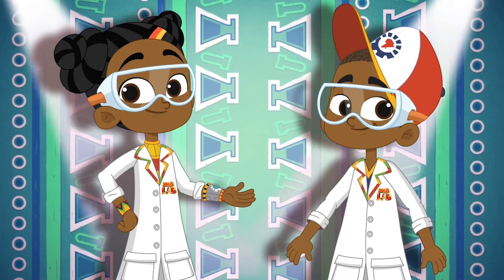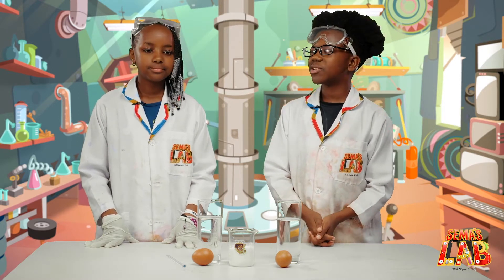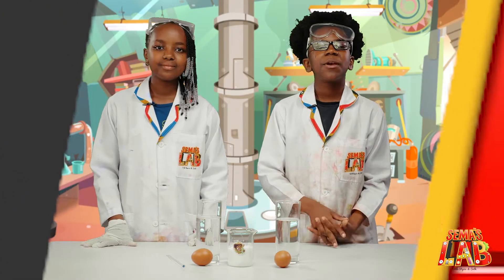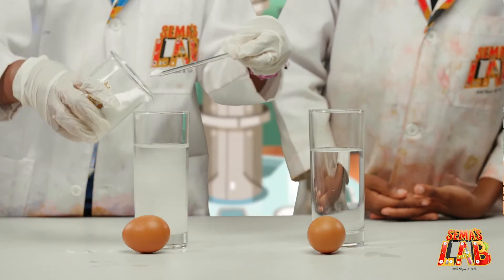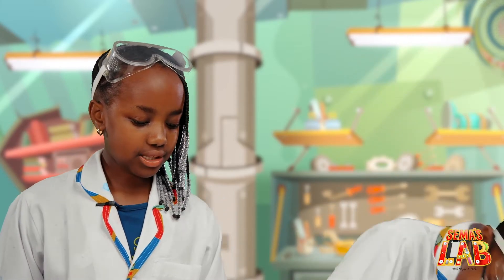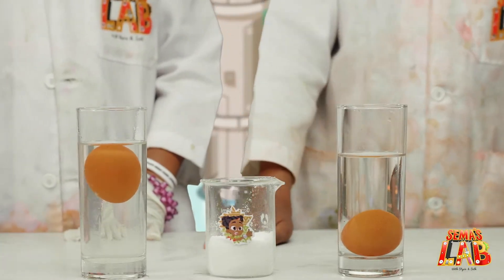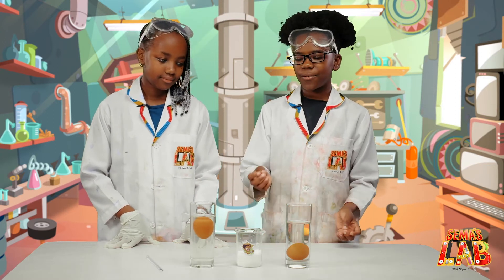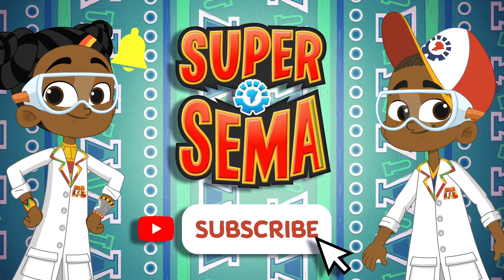Water Density Science Experiment | Egg Float Experiment | Sema's Lab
Did you know that raw eggs sink in water but float in salty water? This easy at-home science experiment for kids will explain why this happens and help kids learn about the density of liquids. Watch, learn, and try it out at home. For this experiment, you need 2 raw eggs, salt, 2 glasses, and water.